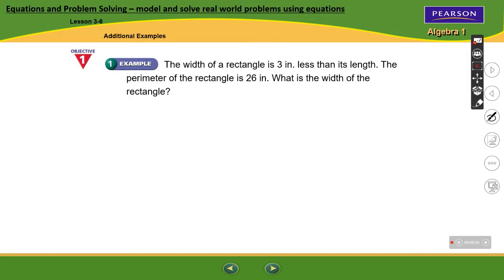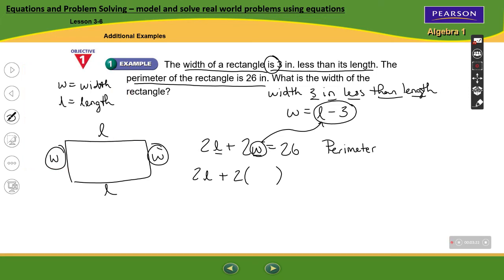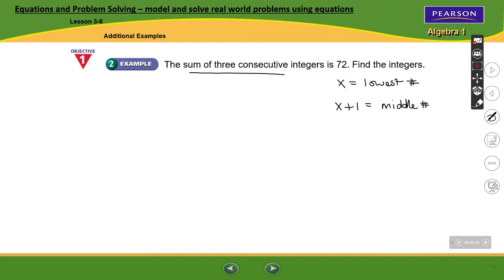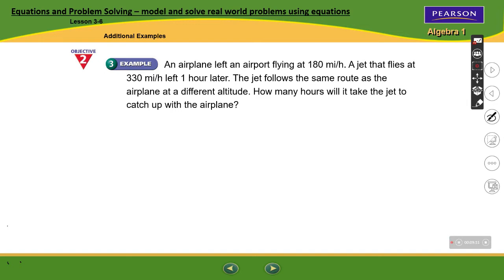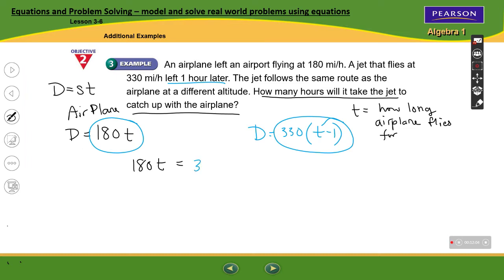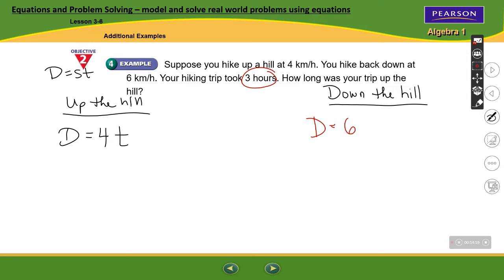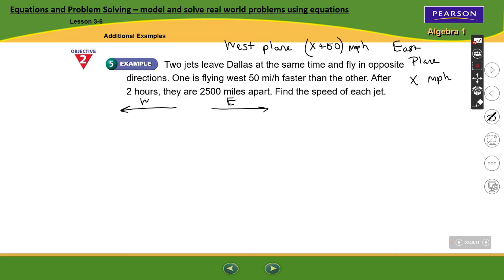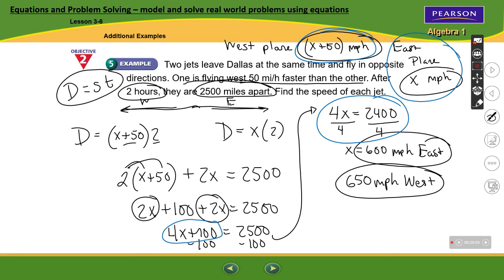3.6 - Equations and Problem Solving